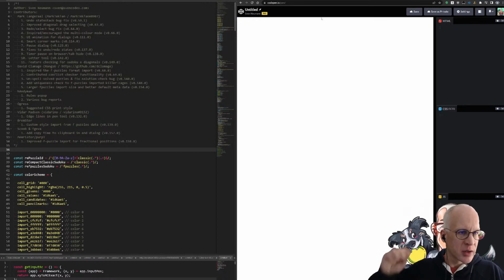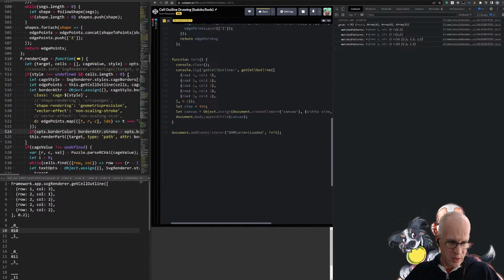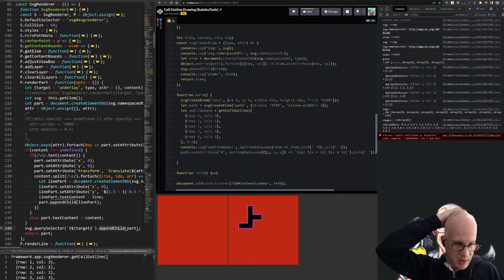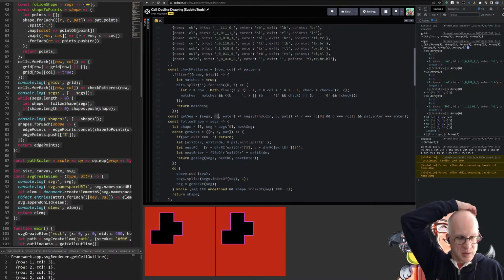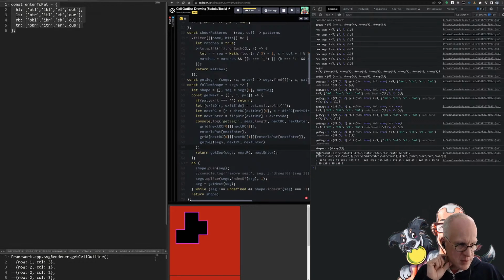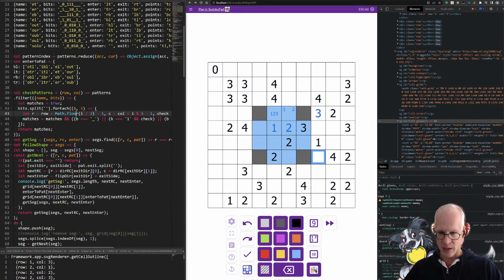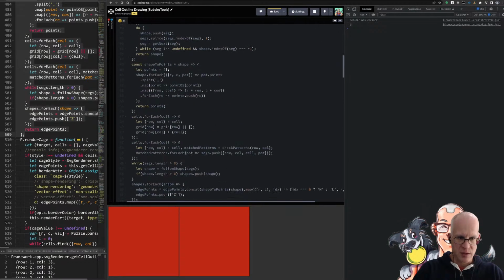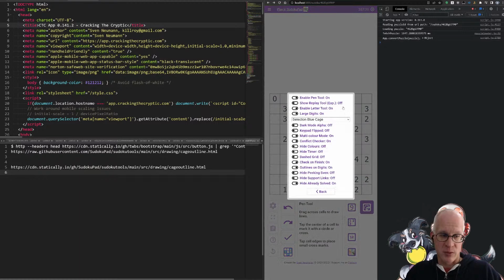Code Hangout #41: Drawing Cages